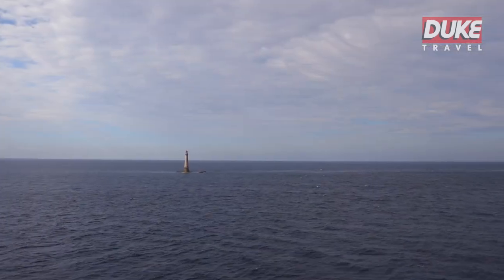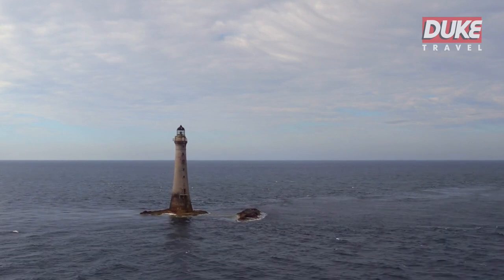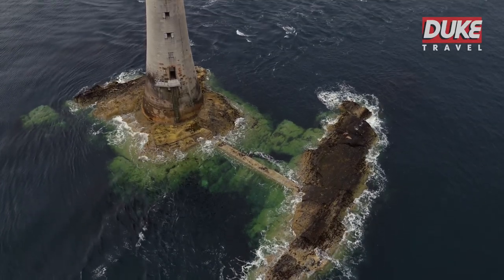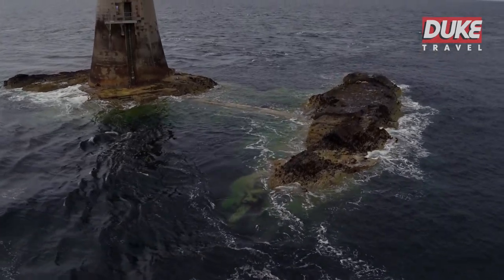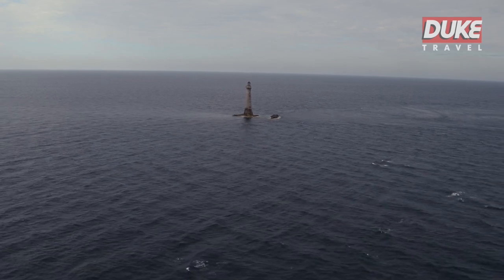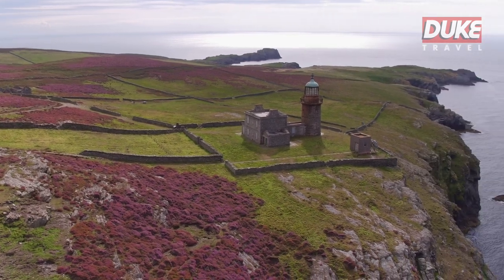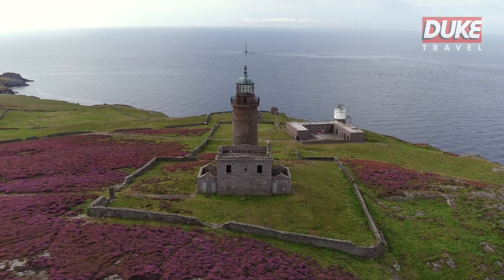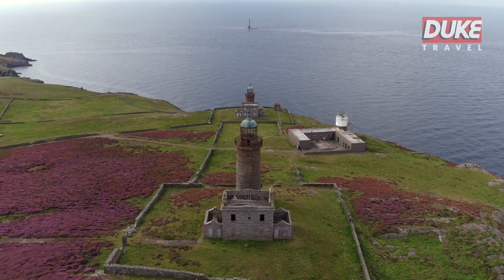The Calf of Man - Isle of Man - Tourist Attraction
The Isle of Man is a fascinating gem in the middle of the Irish Sea and aside from the World famous TT races, there are some superb national heritage sites that are well worth a visit!  The Calf of Man is one of those unique sites, located about half a mile from the southern tip of the island and approximately 600 acres in size.

Featuring around 33 different species of seabird, including Manx Shearwater, Kittiwake and Razorbill, the Calf of Man is a birdwatcher's paradise and there are also stunning lighthouses to see.

There are regular boat trips  to the Calf from nearby Port Erin and Port St Mary and you can also stay overnight in the Manx National Heritage hostel accommodation.

Book your adventure to the Isle of Man with Duke Travel

Duke Travel provide tailor-made travel experiences, exceeding expectations to create memories that will last a lifetime.  Our small team of friendly travel experts, supported by our highly acclaimed customer service staff, are here to help you find your perfect trip. We specialise in Isle of Man Holidays and are an Official Isle of Man TT Travel Partner.

Join us for a special tour of the Isle of Man and discover the unique history and culture of the little Island in the middle of the Irish Sea. The tour will be led by a local Blue Badge Guide.

The Isle of Man has a 10,000-year history with a Celtic and Viking past which is explored in our 3-night tours. You will visit castles, see the ancient Viking crosses and burial grounds and learn about the oldest continuous parliament in the world.